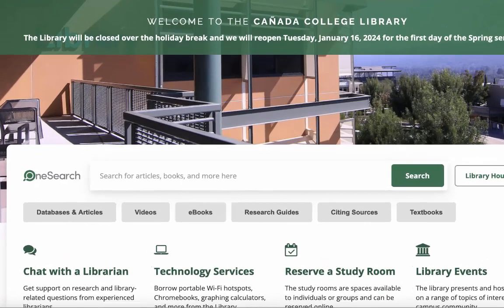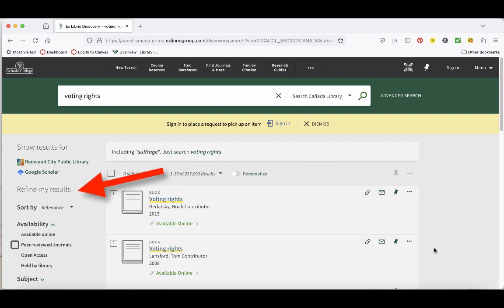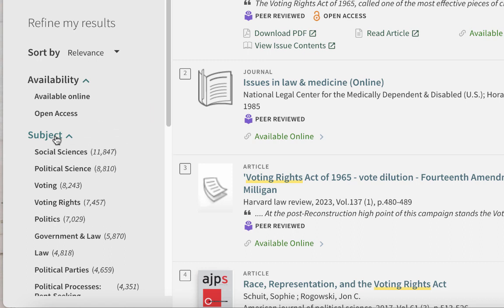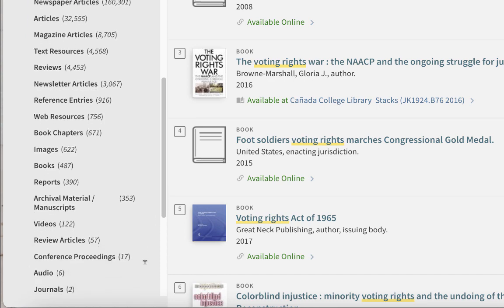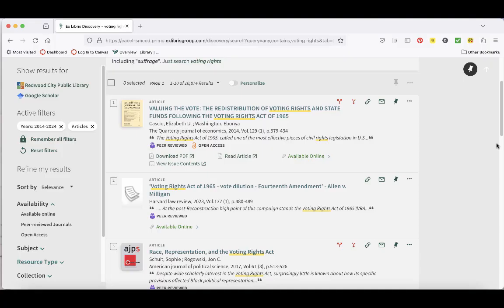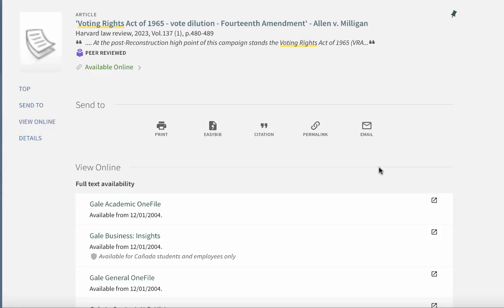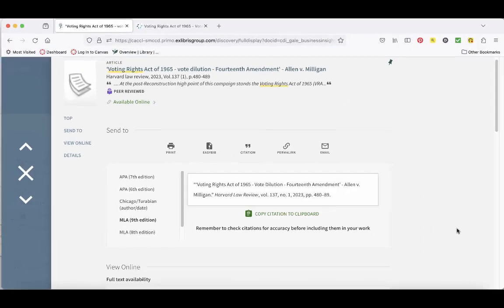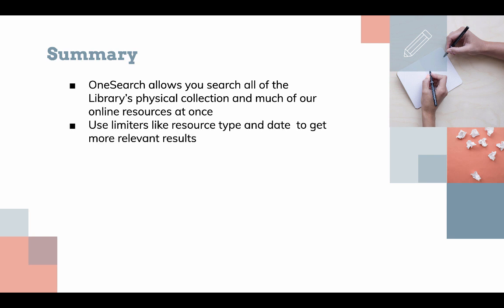How to Use Cañada Library's OneSearch